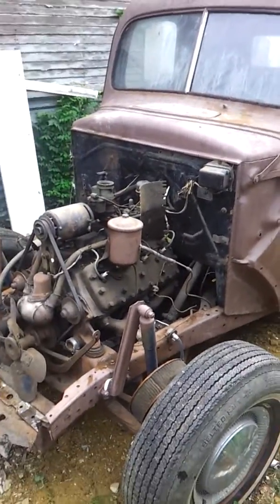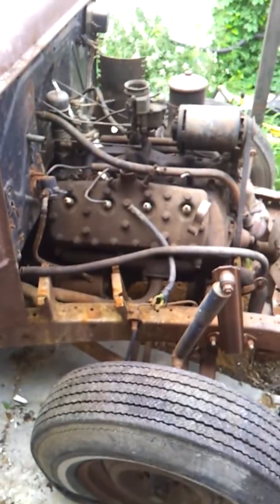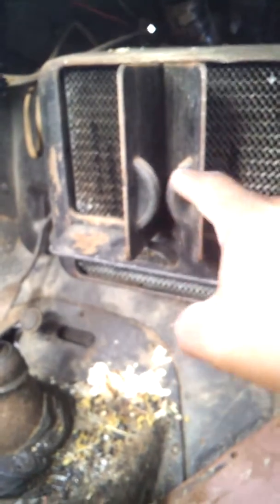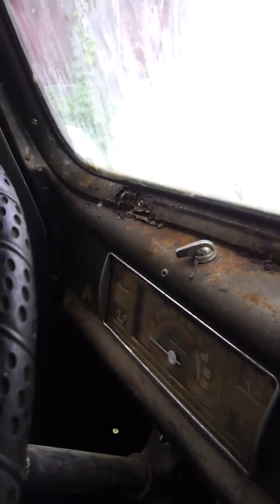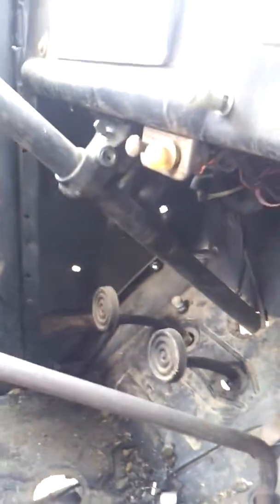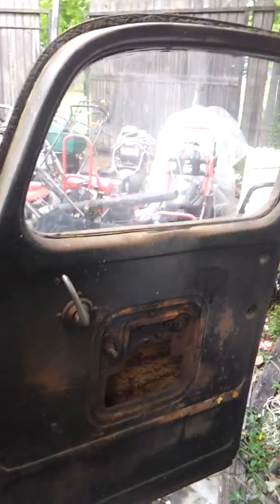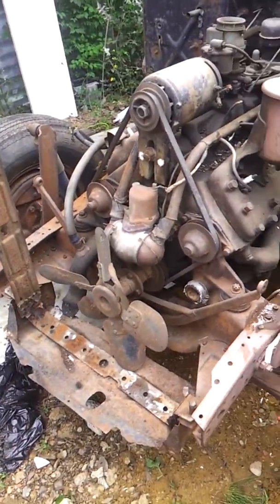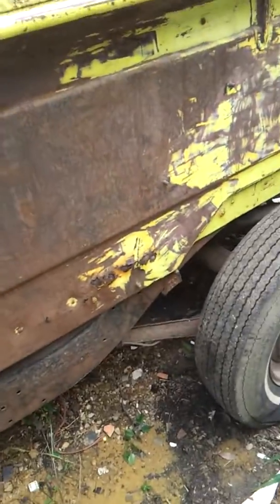1940 Ford pickup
I am looking for a buyer who would like to fix this beautiful Truck.